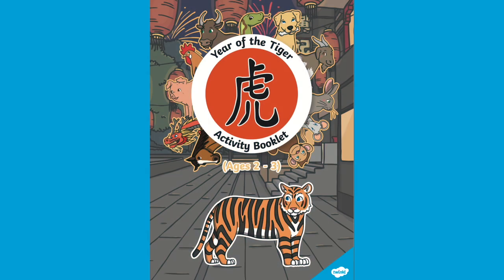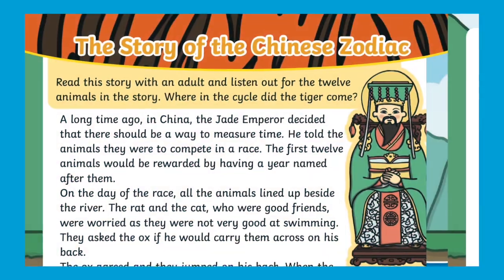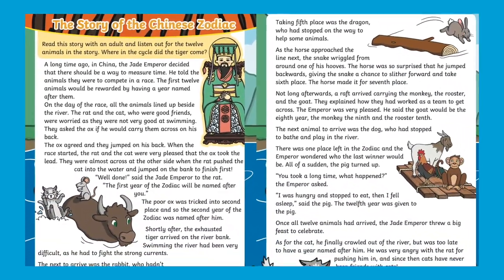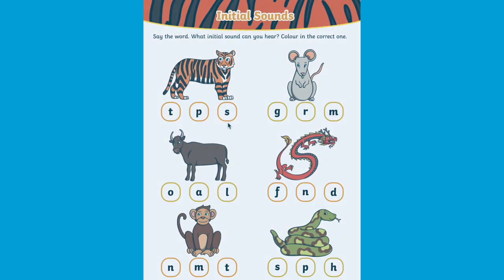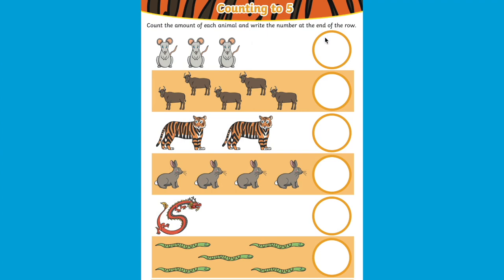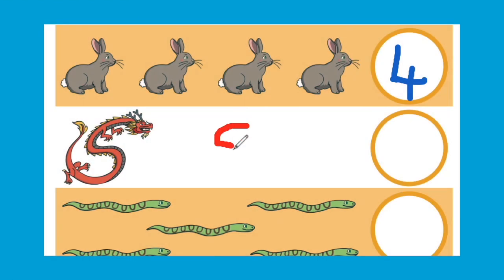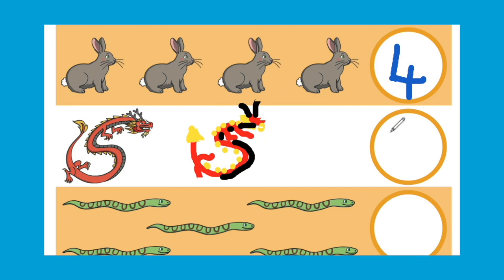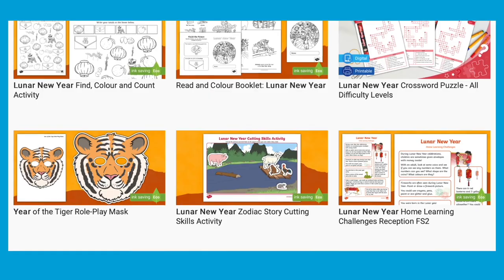Year of the Tiger Activities for Kids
Mark the start of the Year of the Tiger 2022 with these fun Year of the Tiger Activities for Kids. Hit the link to download a copy and start learning today 🐯

In this video, Twinkl Teacher Fiona demonstrates using our Year of the Tiger Activity Booklet, designed for EYFS children, ages 2 -3. The booklet contains some information about the Chinese New Year and Lunar New Year.

And, children can learn about the story of the Chinese zodiac too. Furthermore, the included Zodiac Animal Initial Sounds activity is a great way to engage children in Early Years phonics too.

0:00 Introduction
0:19 Intro to Chinese New Year/ Lunar New Year
0:34 Pencil Control Activity
0:51 Initial Sounds Activity
1:08 Counting to 5 Activity
1:40 More Chinese New Year/ Lunar New Year resources

Thanks for checking out our Year of the Tiger Activities.